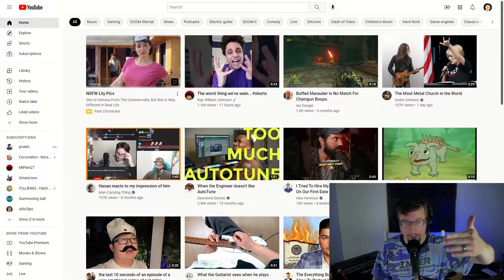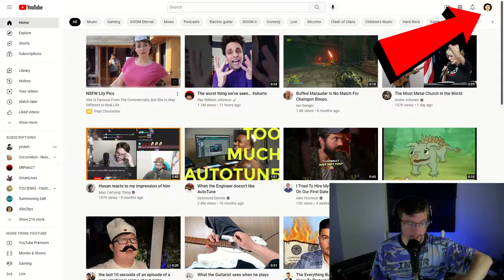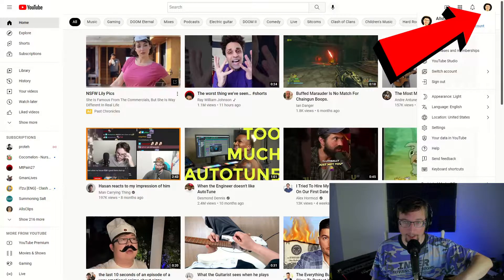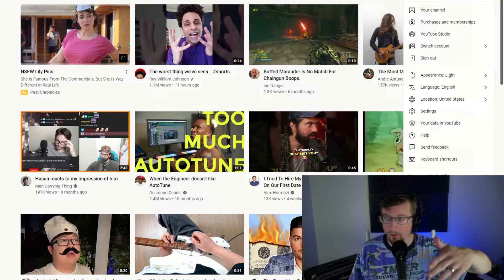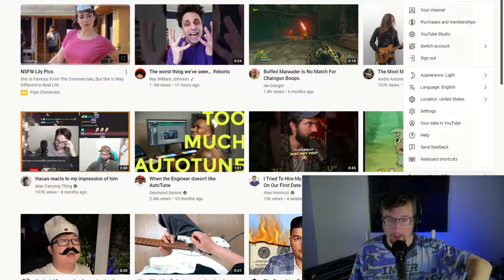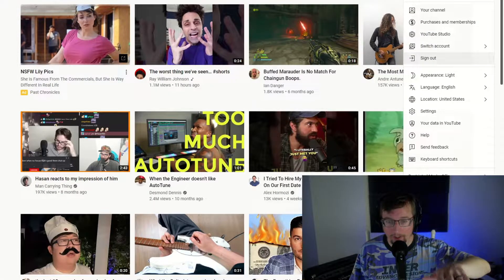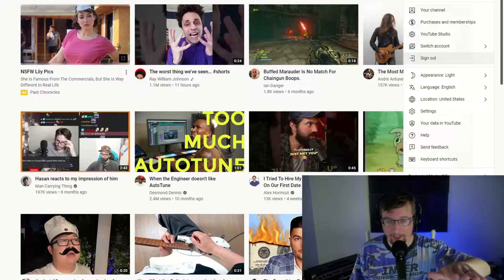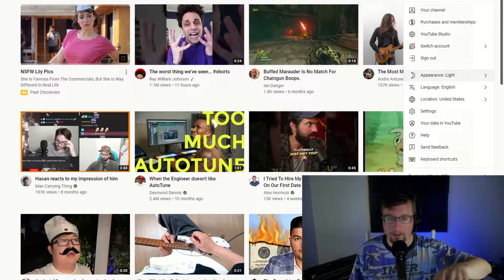How to Turn on YouTube Dark Mode on PC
This tutorial teaches you how to turn YouTube Dark Mode on PC! YouTube dark mode is easy to find, and I’ll help you get there so you never have to use light mode again, and you will learn how to turn on dark mode for YouTube!